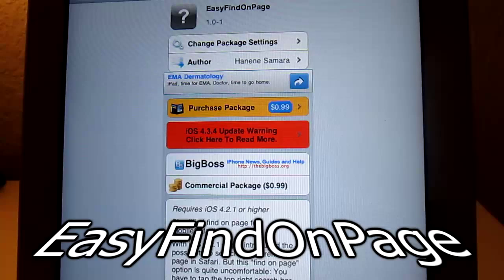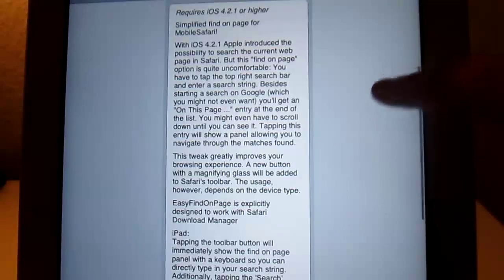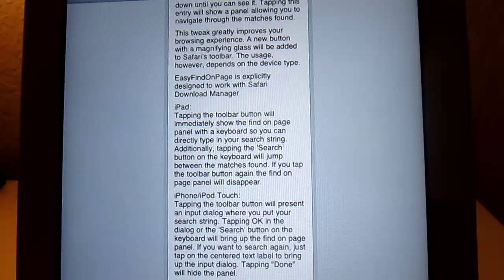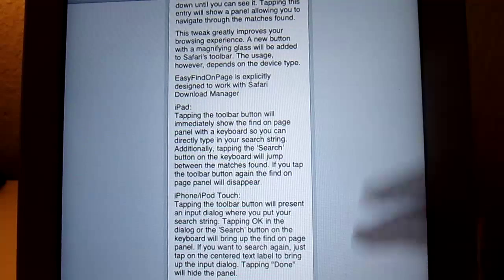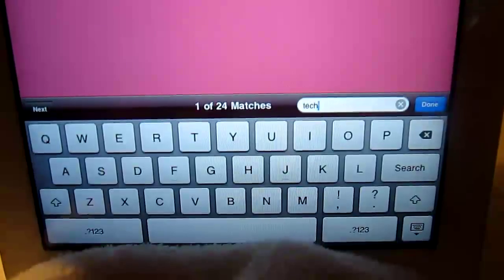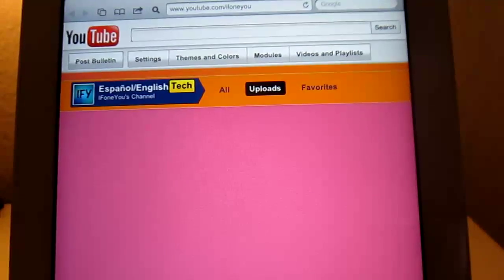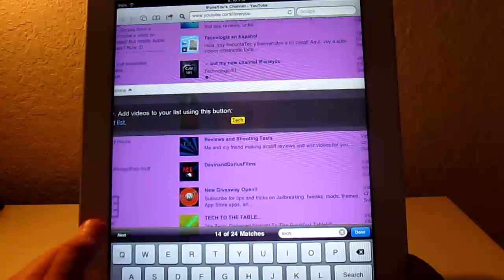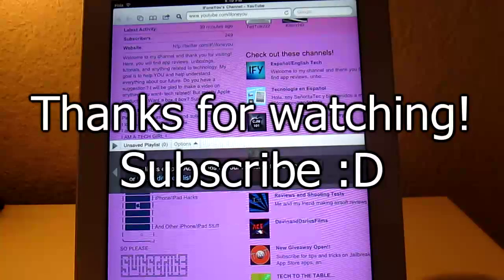EASYFINDONPAGE: iPad 2 Cydia Tweak :) Find words in Safari [HD]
I KNOW IT IS ALREADY AVAILABLE

EasyFindOnPage ( $.99)  simply lets you search any word(s) on any page in the Safari app. Check it out :)

easyfindonpage easy find on page search page word term next done generator hd theme review 8bit bit winterboard summerboard top best ipad ipod touch 5th gen leak leaked apple site cydia 3d 2d sbfloatingicons ios ios5 june august sbsettings wifi location respring toggle on off rotation edge anywhere move jiggle springboard homescreen jailbreak untethered 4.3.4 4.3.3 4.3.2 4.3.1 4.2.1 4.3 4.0 geohot sony limerain musclenerd i0nix comex tysiphonehelp jon4lakers soldierknowsbest iKRyptic Phil Synowiec iosvlog ifoneyou